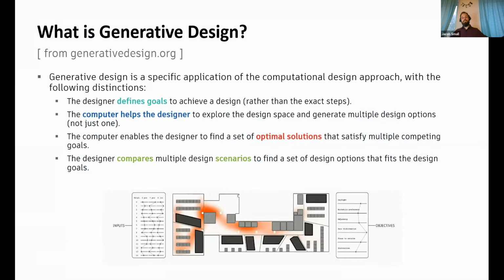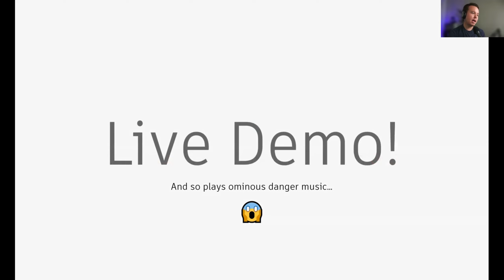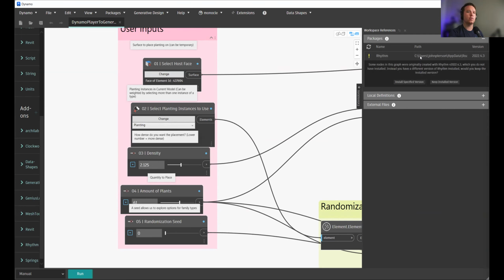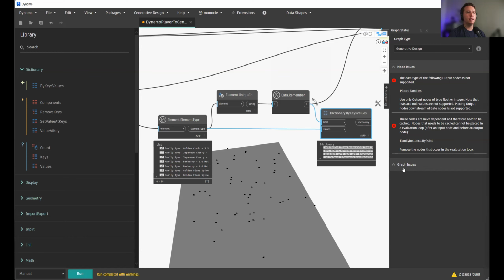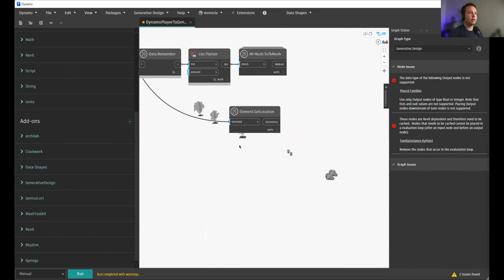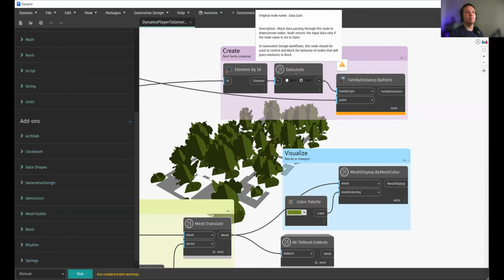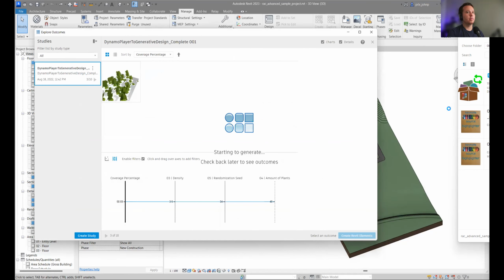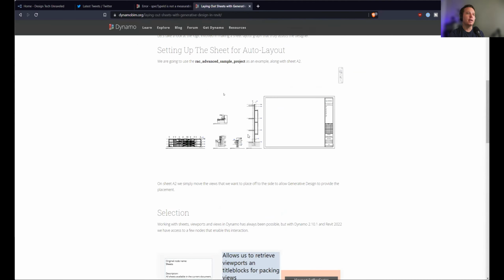34 - Dynamo Office Hours: Using Generative Design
Jacob Small and special guest John Pierson took a journey into the world of Generative Design. Learn what the Generative Player is and how to approach it, what you need to know to run your first successful Generative Design graph and what knowledge transfers from the worlds of Dynamo and Dynamo Player.

We orient ourselves in Revit, understand how to open and access Generative Design and what the two different buttons of 'Create Study' and 'Explore Outcomes' do before jumping into a live demo that walks us through all of this step by step.

Sorry, we had some zoom issues at the end of the event. Apparently, the Epicness that is John Pierson and Generative Design is the straw that broke the camel's back after 2 years of pandemic-sized bandwidth use.